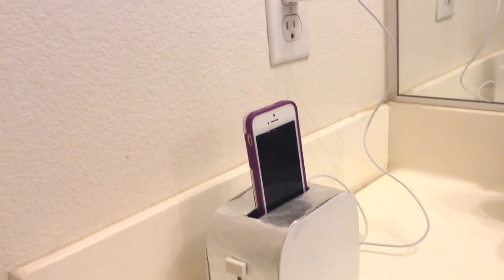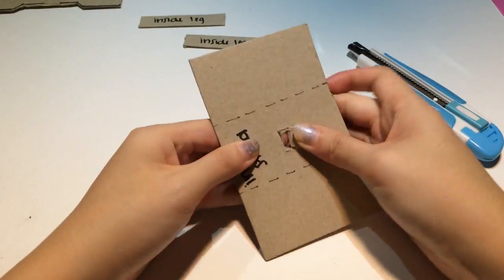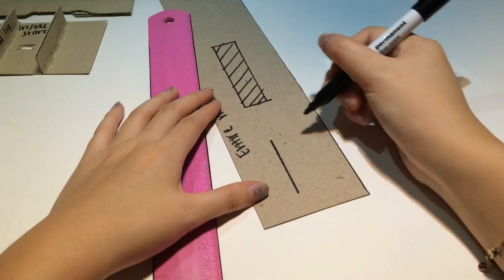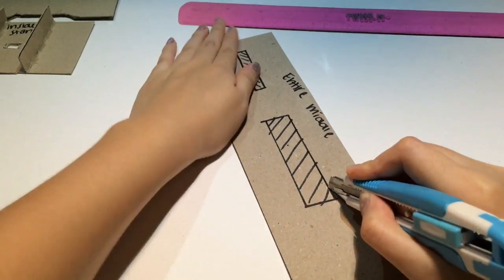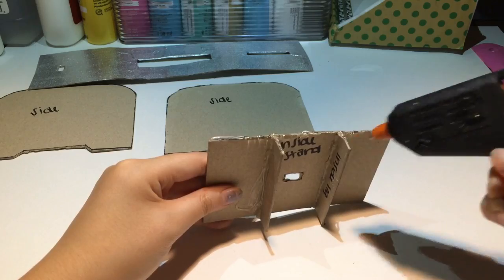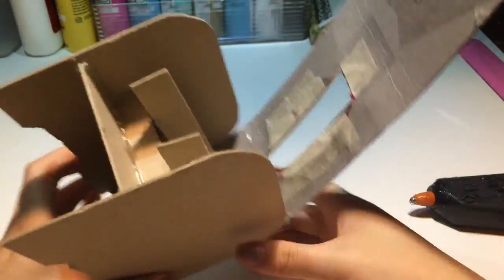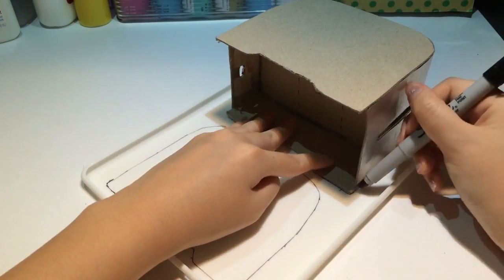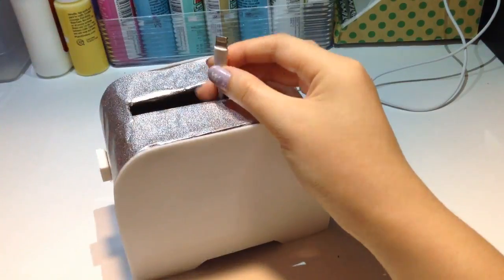DIY Toaster Phone Charger/Holder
So there's actually this toaster that charges your phone... kinda weird huh. But totally cute. It inspired me to make this DIY toaster phone charger because I thought it was just too cute. And of course what else is there to make it with other than recycled cardboard. (jk you can probably make it with pretty much anything)

Apparently for the original foaster (that's what it was called), it was incredibly advanced where your phone would pop up when it finished charging (it basically works just like an actual toaster). Unfortunately I'm not that advanced yet and didn't know how I could use cardboard to make my toaster work like that... would've been cool though I KNOW.